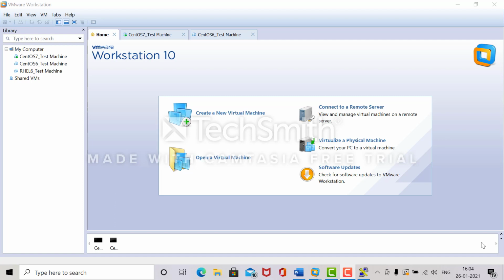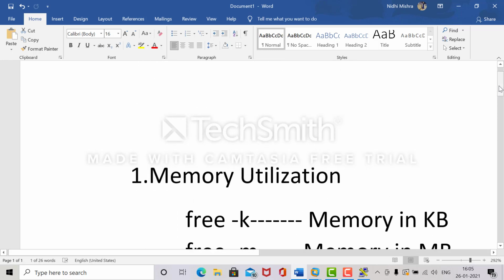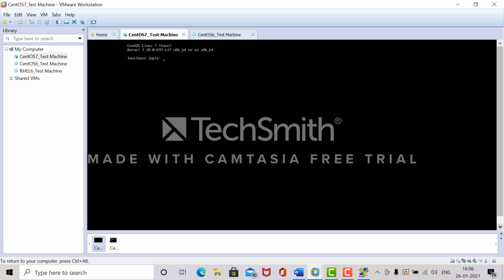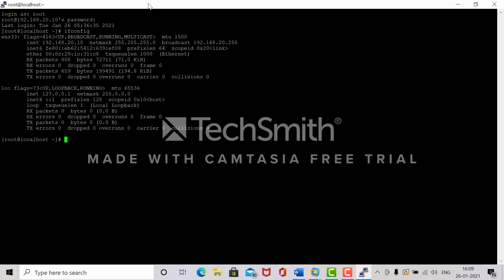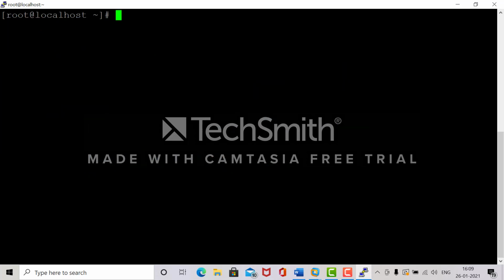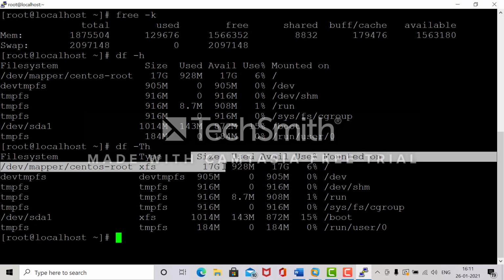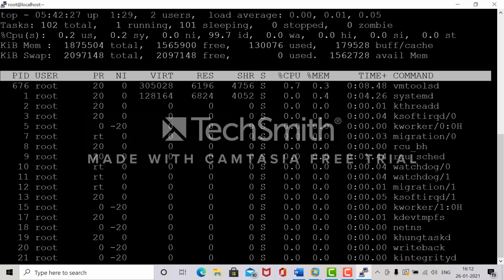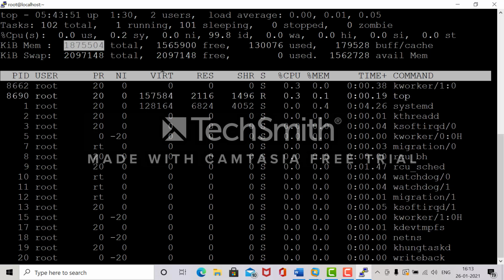Enhancement of Linux's skills in Operational Task (English Version) | Lec-01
This Video will create a building blocks to understand Linux's concept.
To Enhance your Skills download VMWare Workstation & Centos Image to setup your own Linux servers, Your own Linux servers gonna  create a lot of interest in you for Linux.
Link to download VMWare Workstation:-